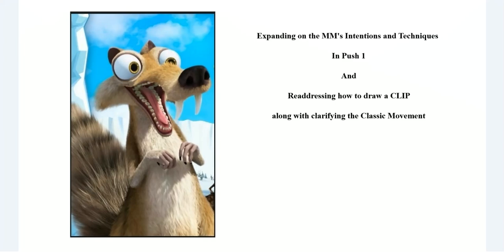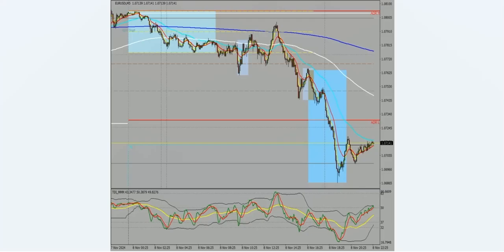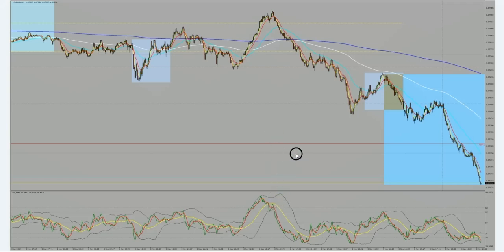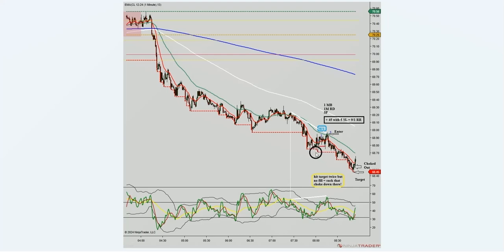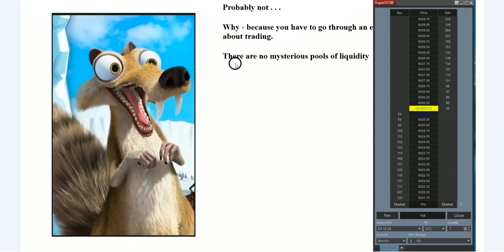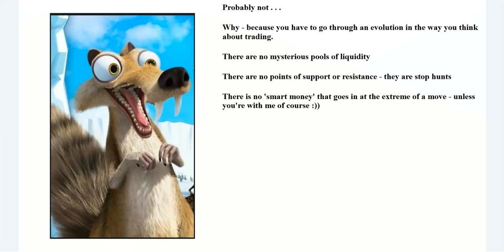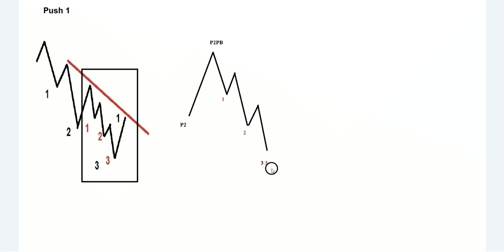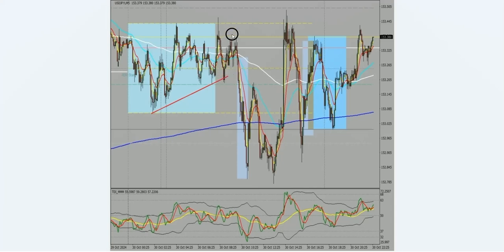Reviewing Push 1, drawing a CLIP and the Classic Movement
I've gone into a lot more detail on what to look for in a Push 1, refined the technique you should use in drawing a CLIP, and selected better FCs for you to practice marking the Classic Movement.

Here is the link to the FCs for you to practice on and then please post your results in the Discord # classic-fc-hw channel